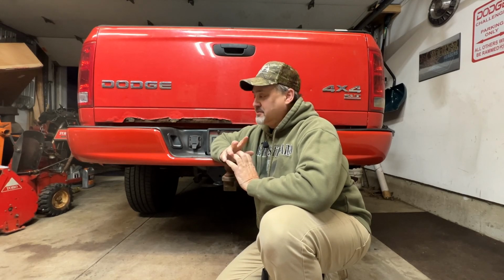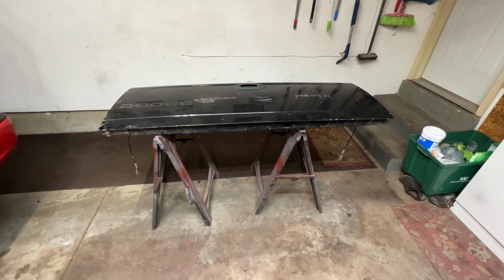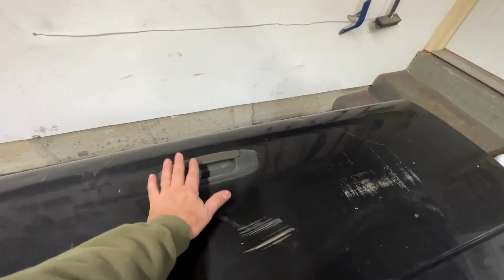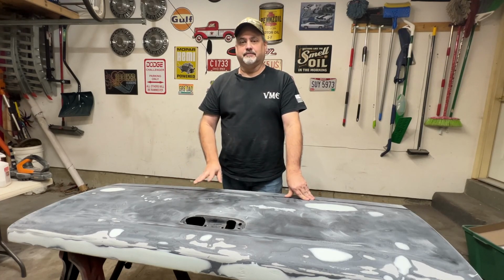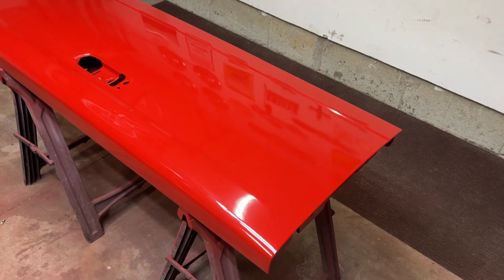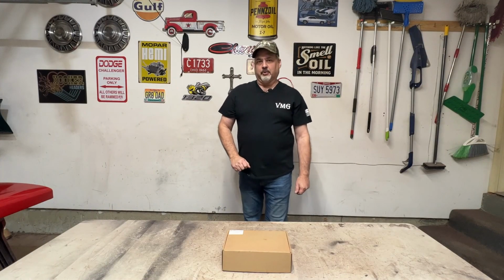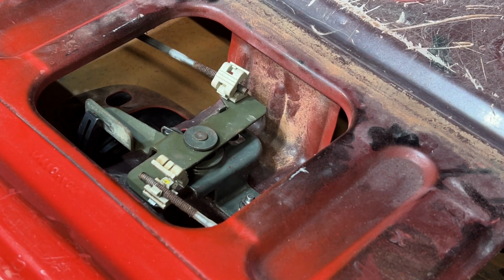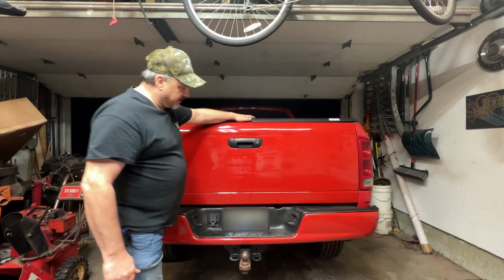2003 Ram Project Truck Tailgate Eps.4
Can we save the old tailgate, or will it have to be replaced?

Vintage Metal Garage is a participant in the Amazon Services LLC Associates Program, an affiliate advertising program designed to provide a means for sites to earn advertising fees by advertising and linking to Amazon.com.